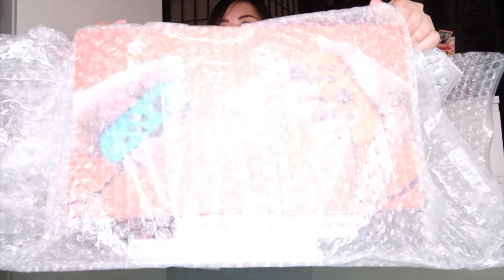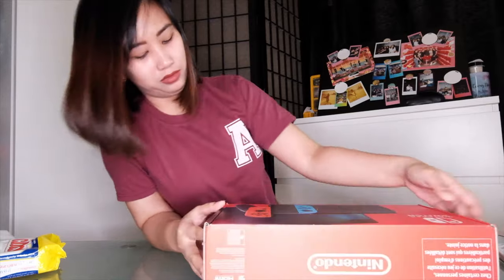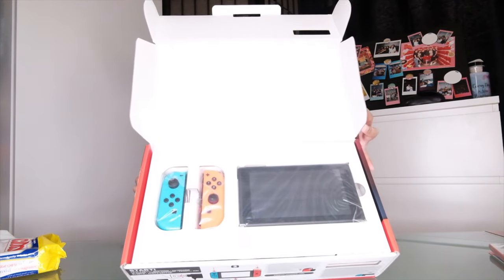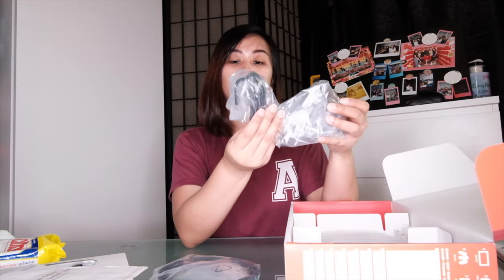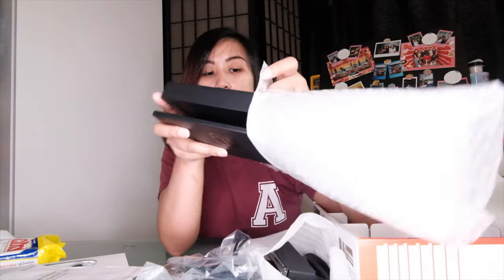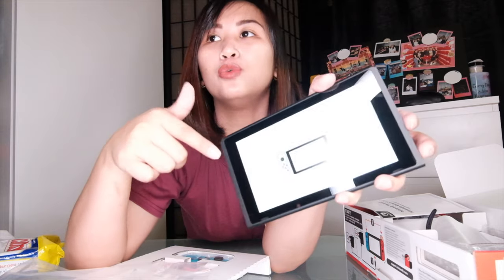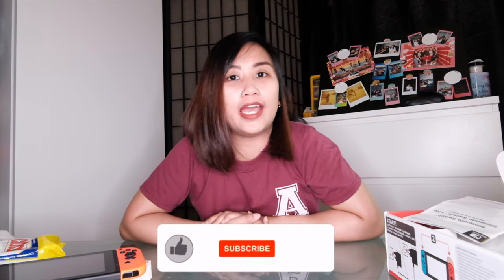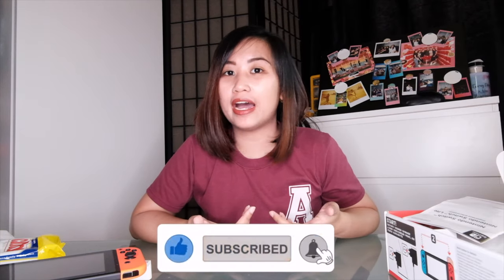Unboxing the Nintendo Switch V2 | Aia Jose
I finally bought my Nintendo Switch! I got it in V2, since it's the latest version/model. I bought it after I sold my Playstation 4. In this video, I did the unboxing plus a fast setup after unboxing it.

Also, you can suggest some content/video ideas for my upcoming videos. Just leave everything on the comment section.

Please stay safe and healthy ✨

CAMERAS USED: Fujifilm X-T20, iPhone 7 Plus and iPhone X

LET'S GET CONNECTED!
Instagram, Twitter, Tiktok and Snapchat: @Aiamazing